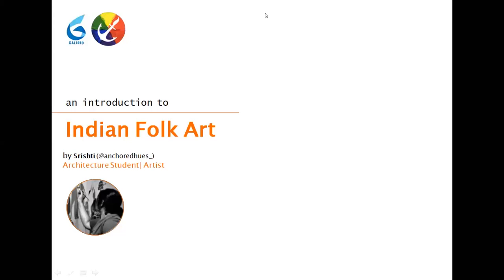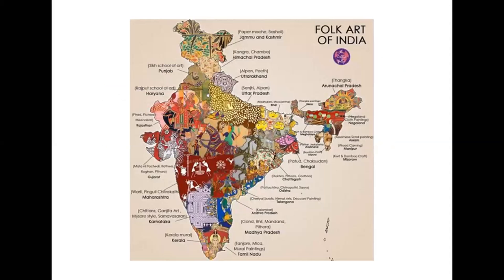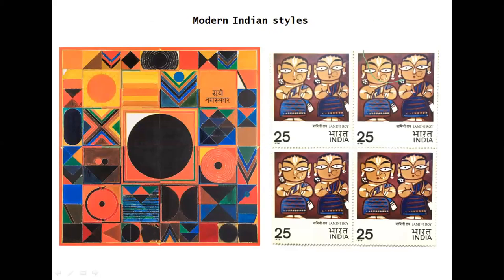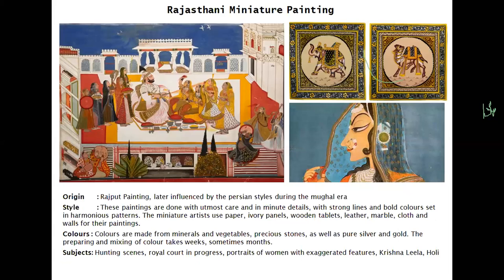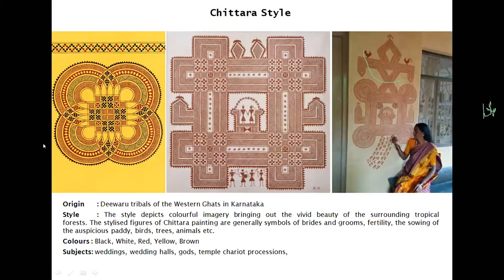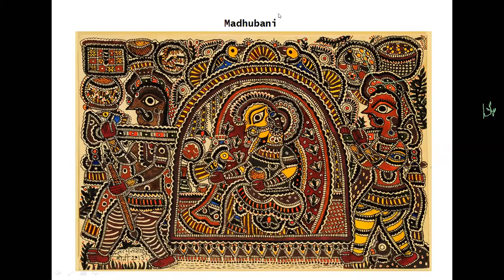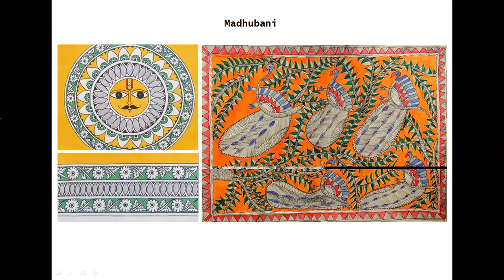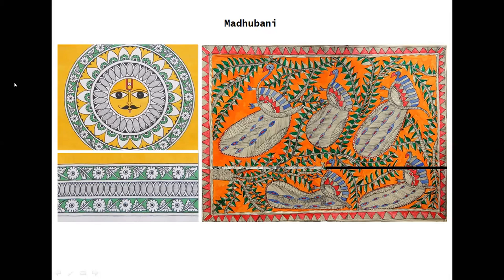India Folk Art - Workshop by Galirio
“The earth without art is just eh.” One can find art in everything and everywhere. Infact, historically the first means of communication were through pictures/symbols and not written words. Today, there are so many forms of fine arts that have been discovered, evolved, passed on and even invented with new technology.

Art from the Indian subcontinent consists of a variety of art forms, including painting, sculpture, pottery, and working with textiles. The history of Indian art dates back to around 5000 years ago and enjoys a unique position in terms of what is depicted and its cultural impact. Today, however, some of the most traditional forms of art are slowly losing recognition and might be forgotten in the near future.

The workshop is an introduction to traditional Indian art forms and hopes to kindle an interest in taking these up further along with any others you are already interested in.

What you will learn :

    A Brief History of Indian Arts
    An Evolution of Different Art Styles
    Key Influences and their Impact
    A more detailed Introduction to a few selected art forms
    Traditional colours and art materials
    Painting techniques
    Tutorial/Demo – One subject across different styles
    A Q&A session
    More Inspiration
    The way forward